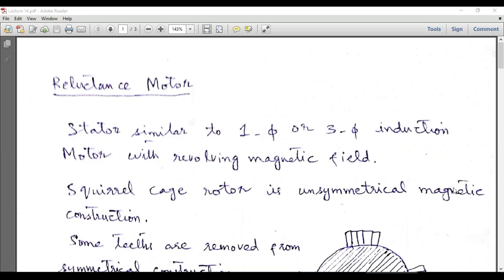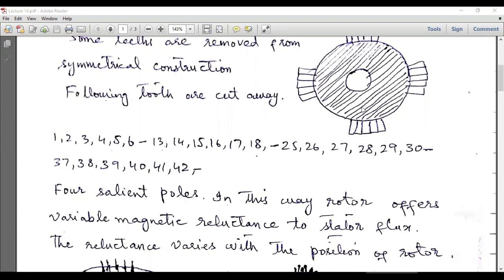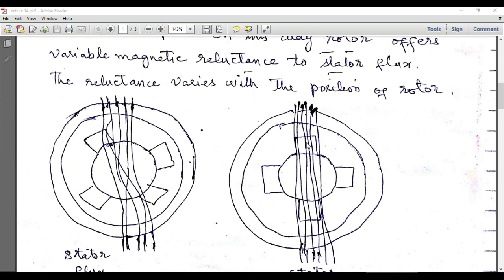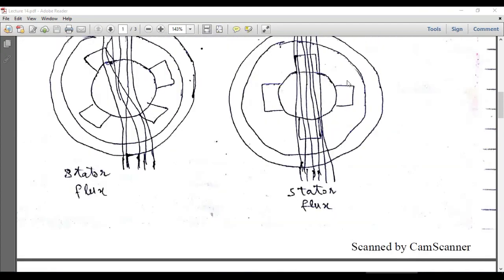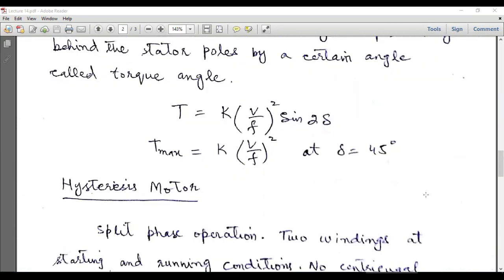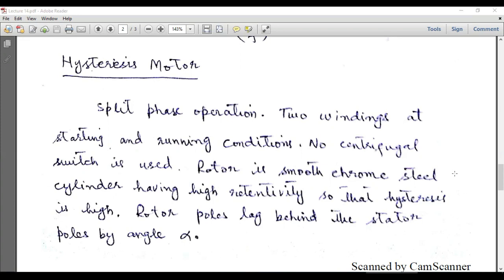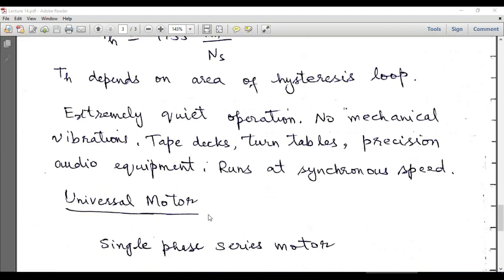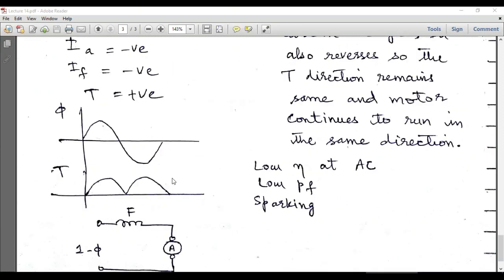Lecture 8: Special purpose AC motors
In this lecture, you will understand working, construction and operation of several special purpose AC motors including variable reluctance motors, hysteresis motors and universal motors. In addition, their torque and speed expressions will also be highlighted.